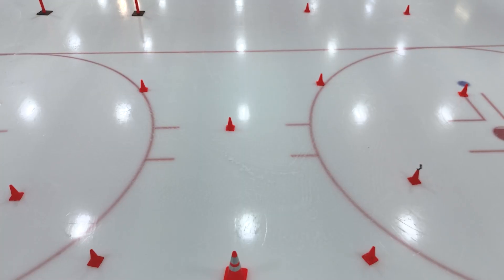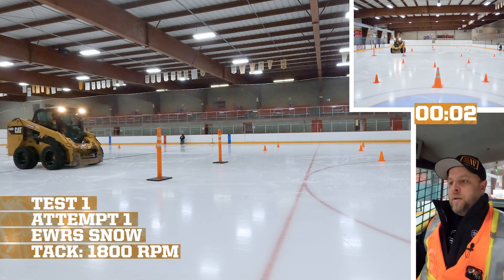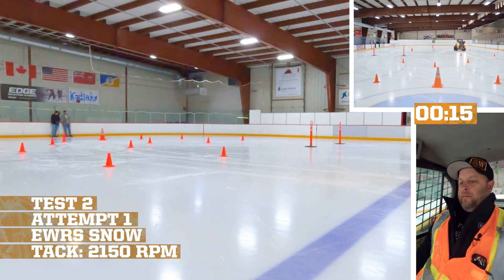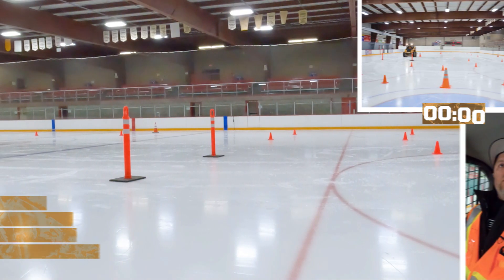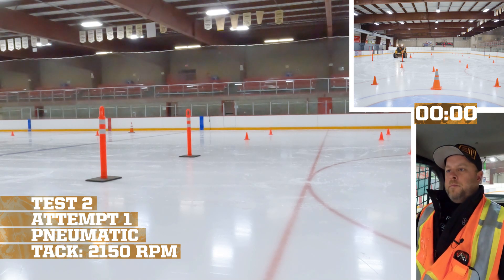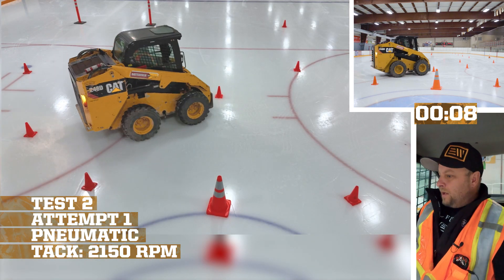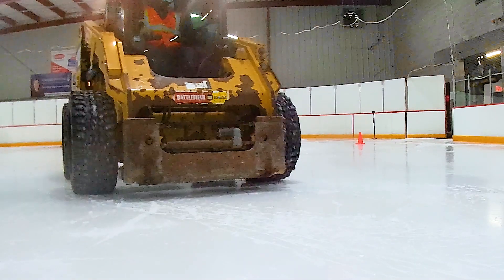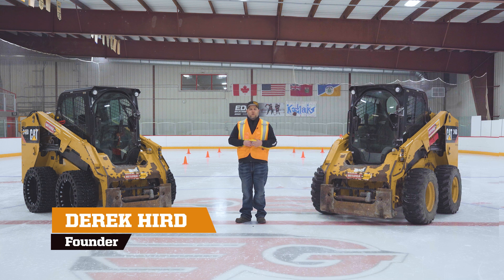Skid Steer Snow Tire Turning Test | EWRS-SNOW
How fast can the EWRS-SNOW skid steer tire move without losing control?
We set up a u-shaped pylon course at the end of a ice hockey rink to test the traction and control of our EWRS-SNOW series skid steer tire against a standard pneumatic skid steer tire.

The EWRS-SNOW skid steer tire will take off around the bend to finish a timed lap and test the traction and control in handling turns with acceleration. Control will be measured through the number of pylons that get disturbed during the lap.

Check out how the EWRS-SNOW skid steer tire handles this traction test!